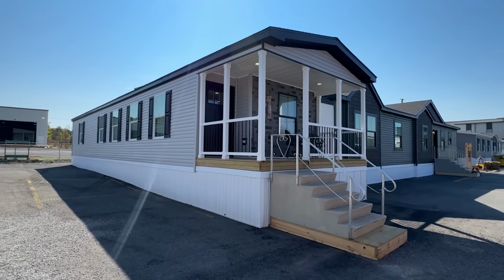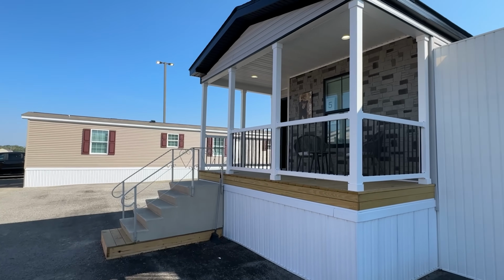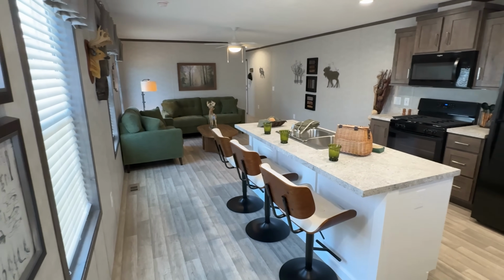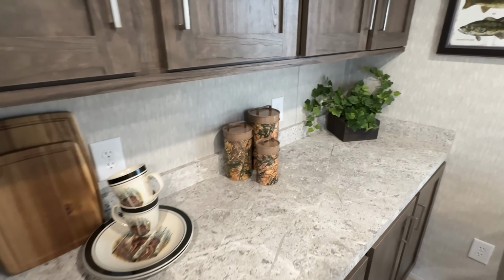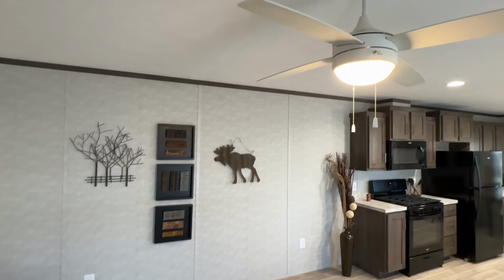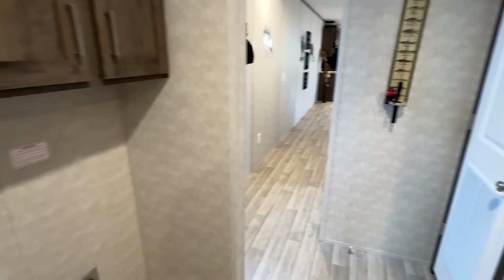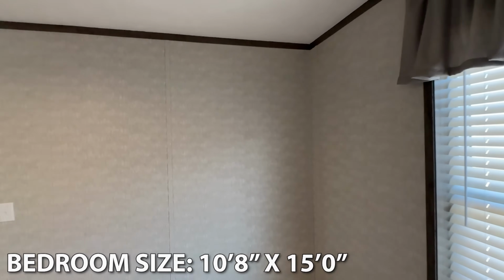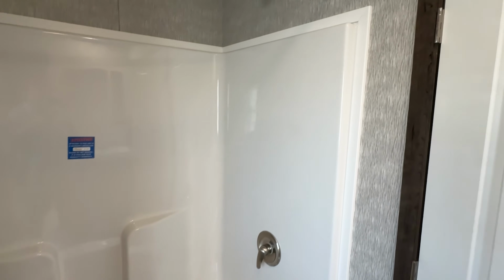SO MANY USES for this single wide mobile home model! Cool prefab house tour!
This new single wide mobile home is BRAND NEW and a really cool smaller house! Stayed tuned I toured several brand new prefab home models I toured here and will be coming soon! Hey friends, this is Chance with Chance's Home World and we have a single section mobile home video tour video for you and this model is perfect for someone wanting affordable housing!

This prefab house also has several different options and is built as a hud manufactured home! The manufacturer for this house is Colony Homes. The model for this home is the “A12046V."  This home has 2 bedrooms and 2 bathrooms and has roughly 921 square foot. Let me know what you think about the video! I hope you enjoy this mobile home walk through video.

Cavco Homes: @CavcoHomes

Suggested or estimated prices are based on the home only and may vary from region to region, some higher, some lower. Additional surcharges may apply at the time of purchase due to fluctuations in material costs or other market changes. Land, options, site work, freight, set-up and additions to the home are not included in pricing. Your purchase contract is with an independent retailer.